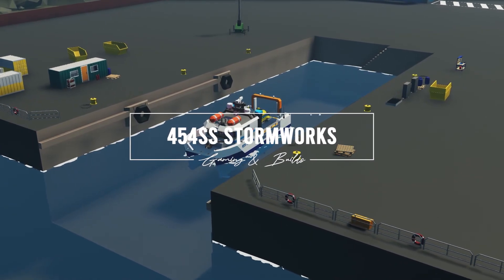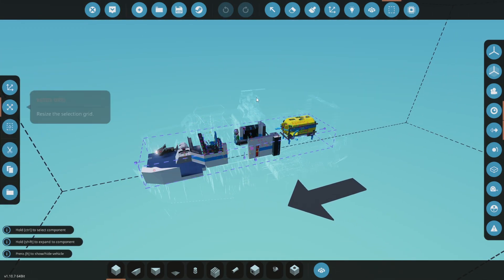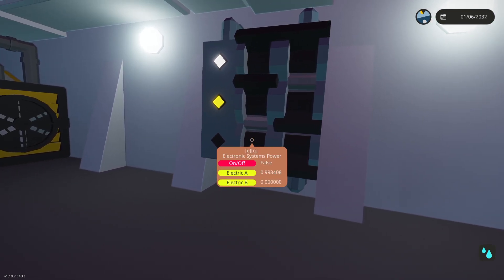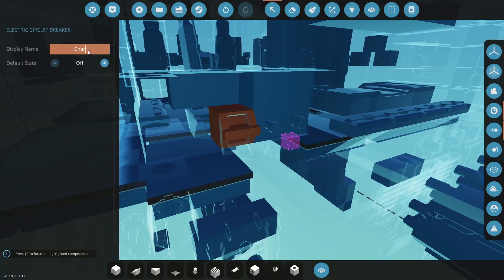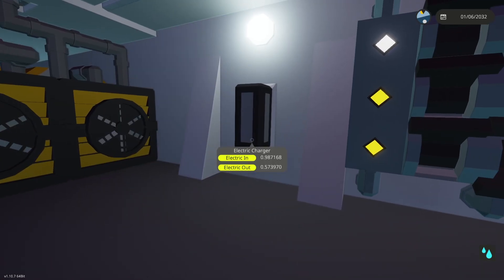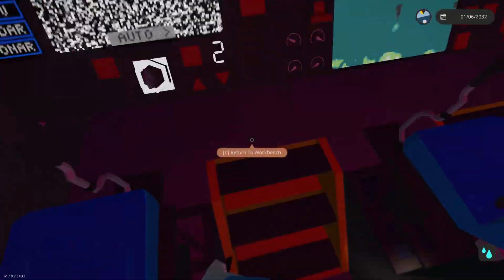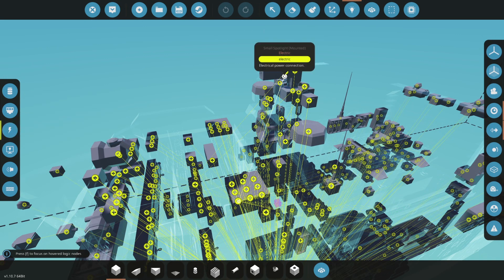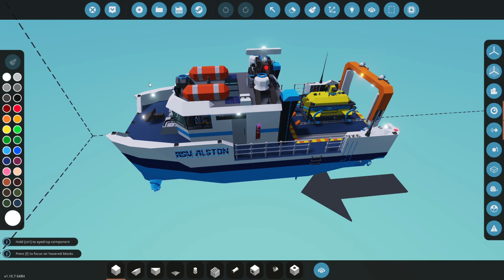How to Find Build Errors in Stormworks (Engineer Explains)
In this video, 454ss shows how he isolates issues and bugs, which has proven to be the fastest way for correcting electrical, logic and physics issues.